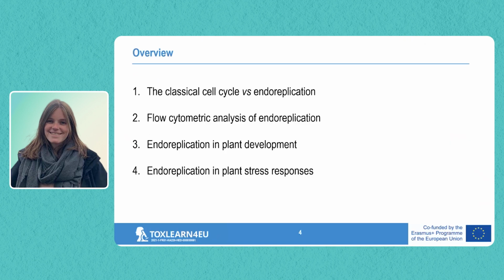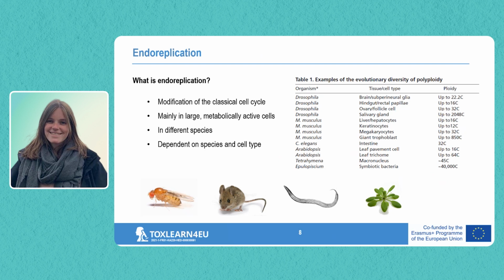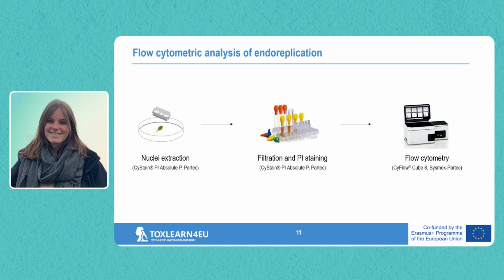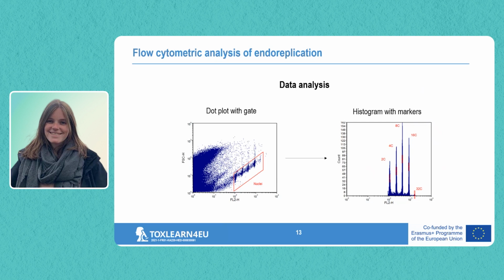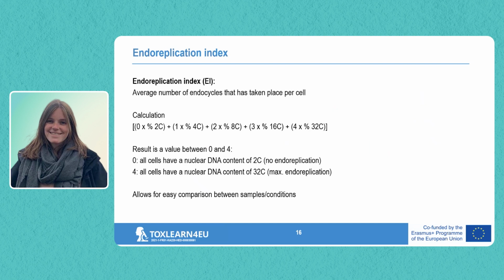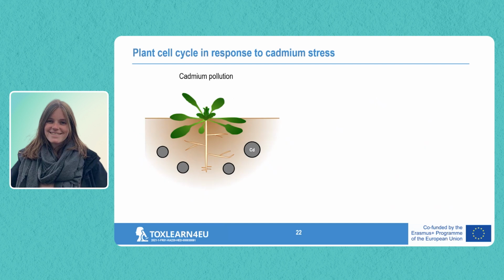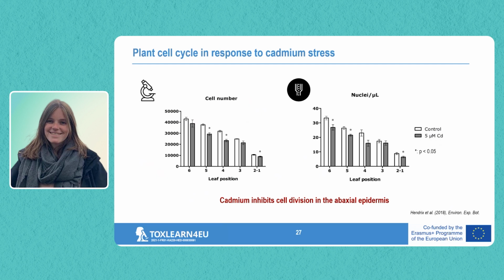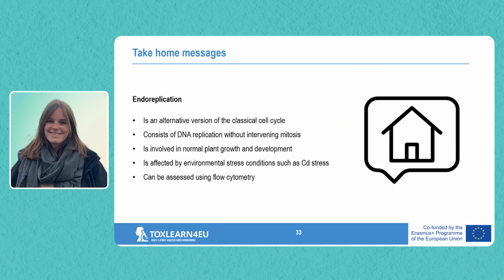How Flow Cytometry Helps Us Study Plant Cell Cycles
How do plants adapt to environmental stress at the cellular level? In this lecture, Sophie from the University of Hasselt explores how flow cytometry is used to analyze the cell cycle in plants, with a special focus on endoreplication, a unique process where plant cells increase their DNA content without dividing. Understanding this mechanism helps scientists uncover how plants develop, grow, and respond to stress, particularly when exposed to toxic heavy metals like cadmium. Using Arabidopsis thaliana as a model organism, this talk explains how flow cytometry enables researchers to measure DNA content, track nuclear size, and assess plant resilience. Learn how stress factors like pollution impact plant cell division and DNA replication, and why these insights are crucial for both plant biology and environmental monitoring. Watch to discover how cutting-edge research is improving our understanding of plant growth and stress adaptation!